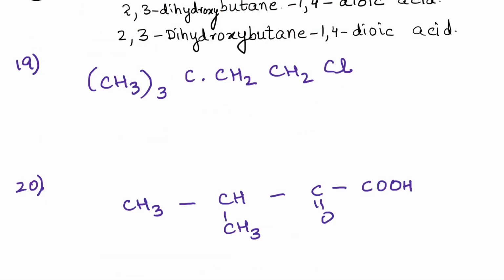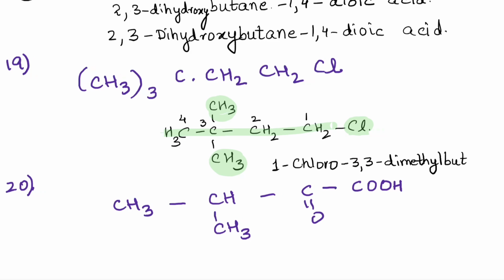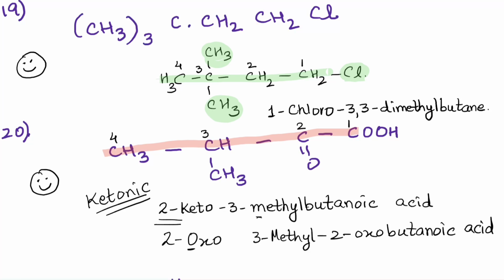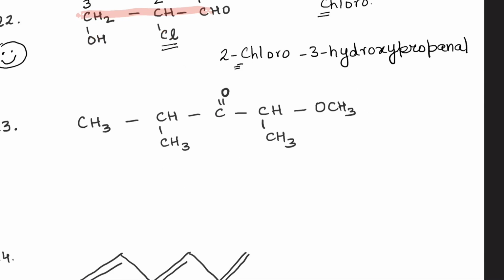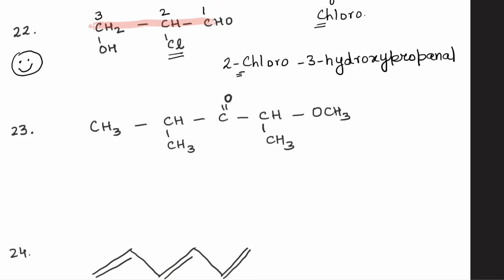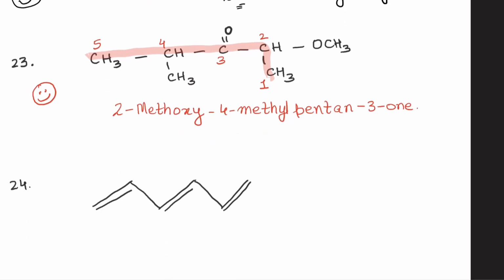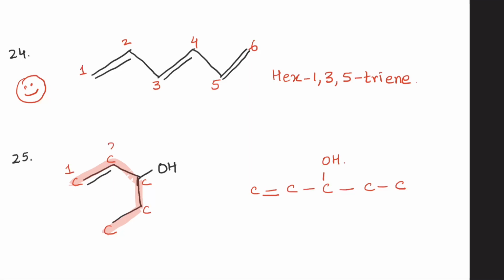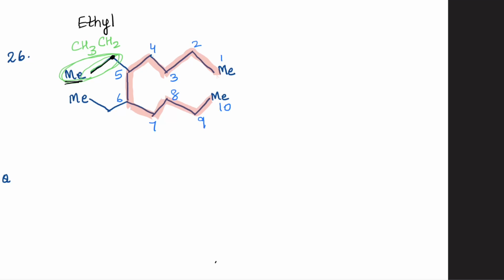IUPAC nomenclature video 3- solution to smiley challenge